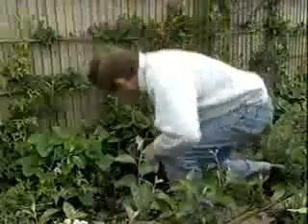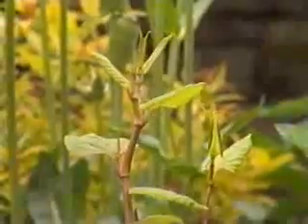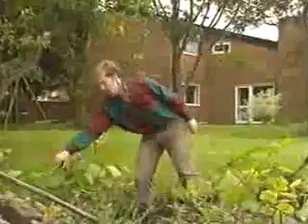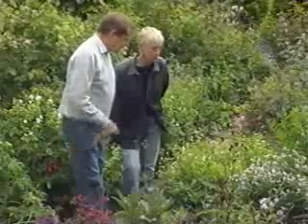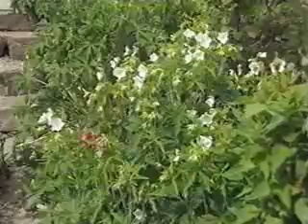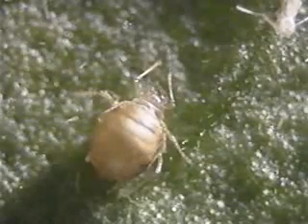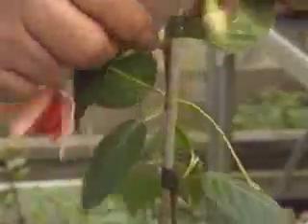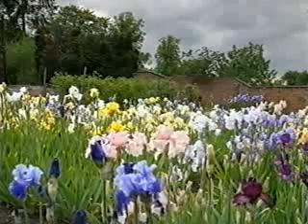Gardeners' World 1991 11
Planters' World is a long-running BBC Television program about cultivating, first communicate in 1968 and as yet running starting 2016. Its first scene was displayed by Ken Burras and originated from Oxford Botanical Gardens.[1] The magazine BBC Gardeners' World is an attach into the project. The greater part of its scenes have been 30 minutes long, in spite of the fact that there are numerous specials that last more. The 2008 and 2009 arrangement utilized a hour long configuration.